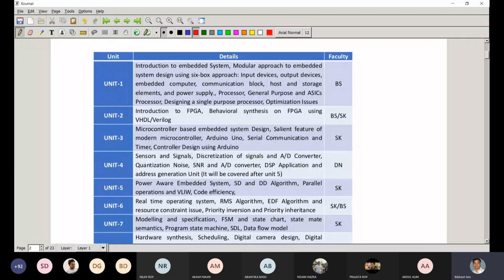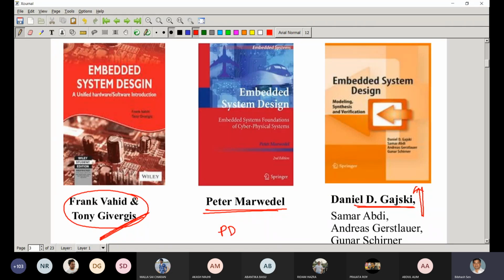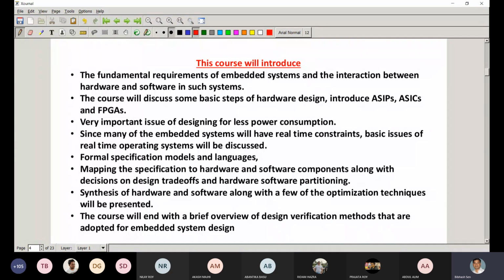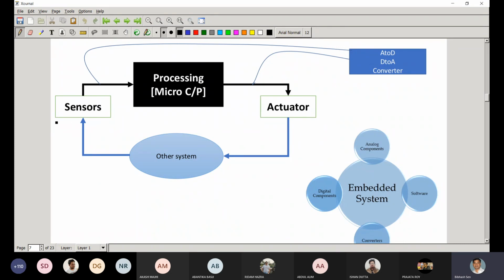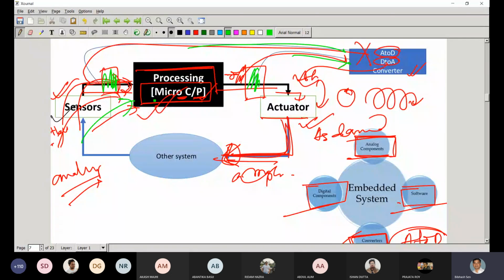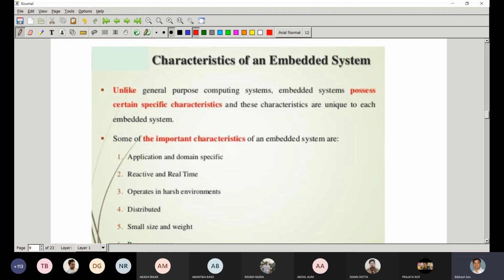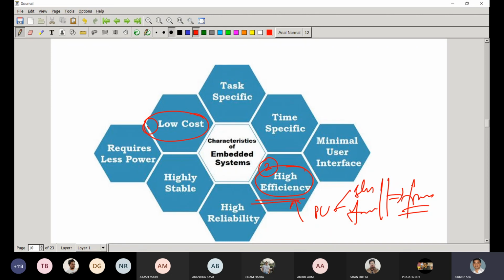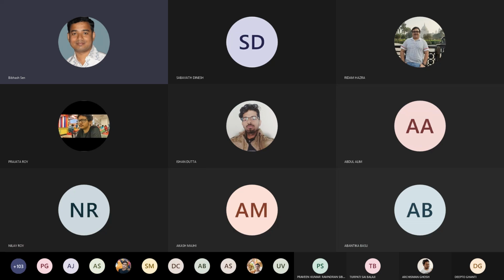1) What is ESD | Date : 06/08/2021 | Embedded System Design CSC 504 | NIT Durgapur